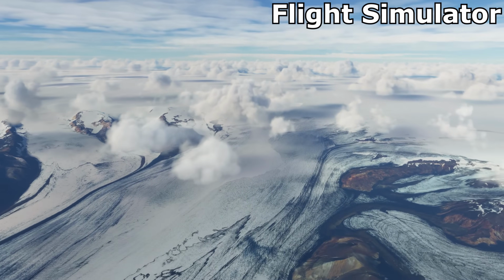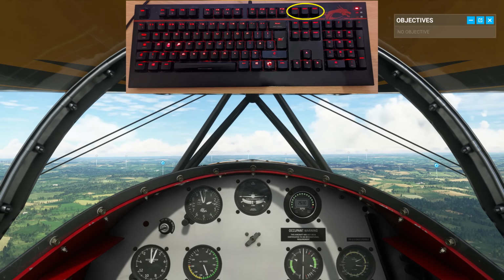Flight Simulator - How Realistic is the Base Game's World?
Took me a while to get around to it, but I've finally got around to breaking Flight Simulator and criticising all the minor quibbles this otherwise impressive world-simulator contains.
0:00 - The graphics
2:29 - Going into space
3:09 - Trees!
3:40 - Cars
4:04 - Trains
4:19 - Different regions
4:58 - Churches?
6:06 - Cities
7:26 - Unexplored regions
7:42 - Free-fly tutorial